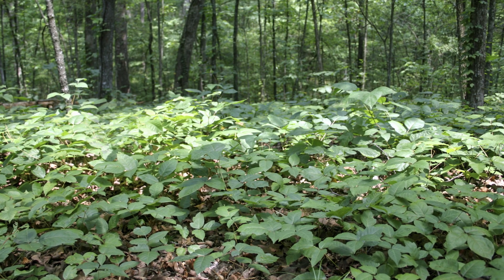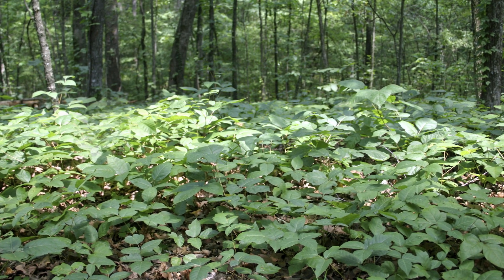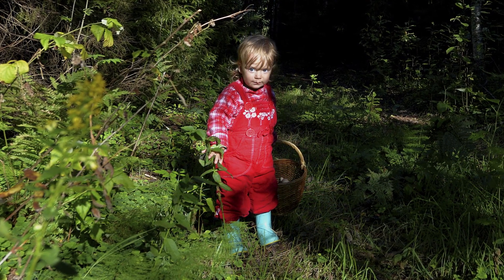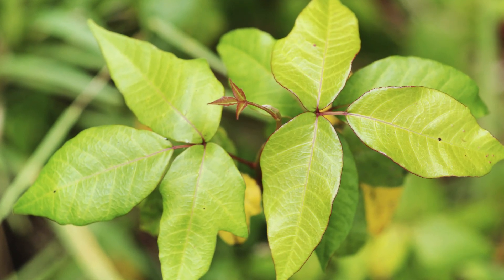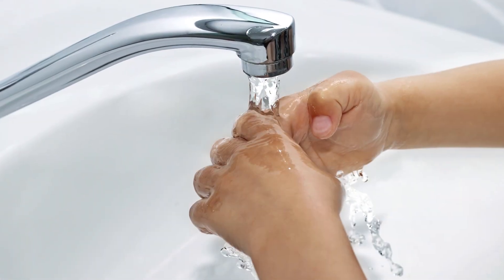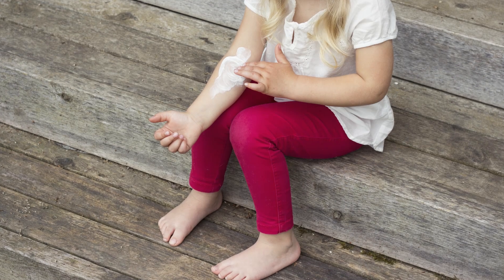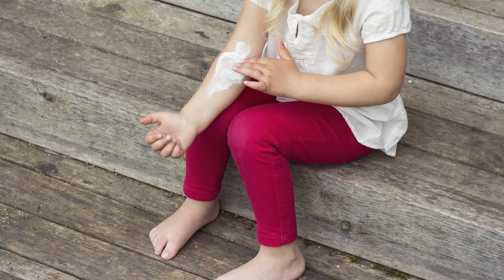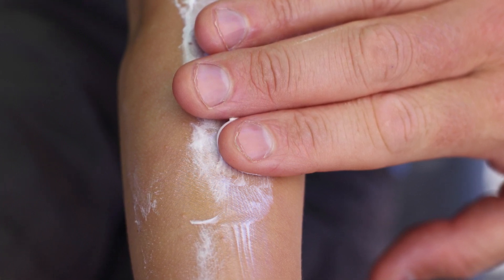Poison Ivy Symptoms and Treatment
Poison Ivy can grow anywhere and can give you a nasty rash. If you spend a lot of time outdoors, you or your children might encounter poison ivy. Avoid poison ivy while outdoors by knowing how to identify the plant and wearing long pants and shirts. Poison ivy causes allergic reactions to humans including itchy, painful rash and blisters. To treat poison ivy rashes, scrub the area with soap, apply calamine lotion, wash clothes. You may choose to use a topical steroid. For more severe exposures, a visit to your doctor may be necessary. Dr. Vicki Herrman, pediatrician with Boys Town Pediatrics, offers tips on how to avoid poison ivy, and how to treat your child if they have a rash from a poison ivy plant.